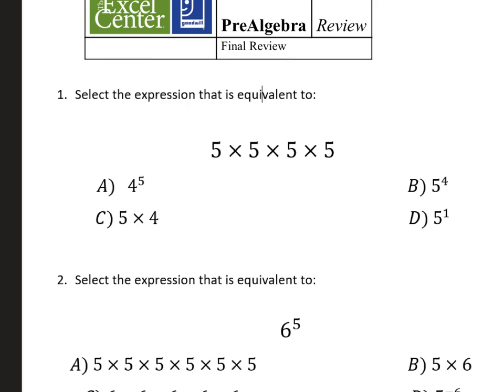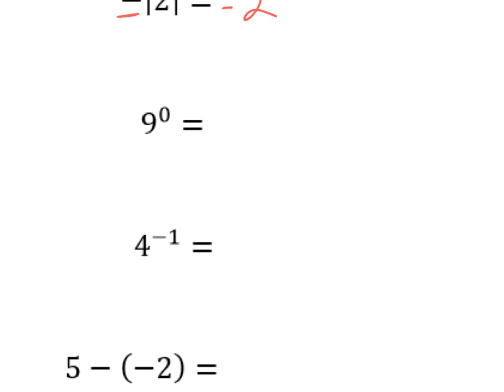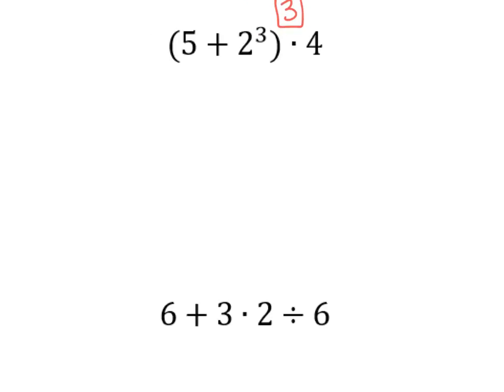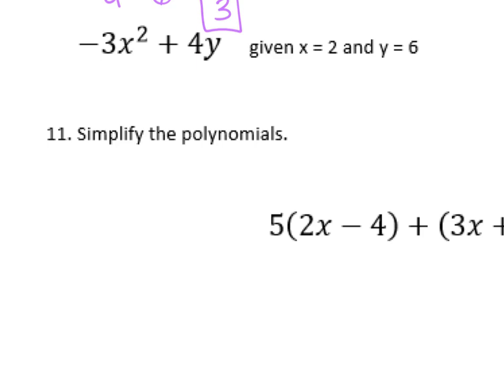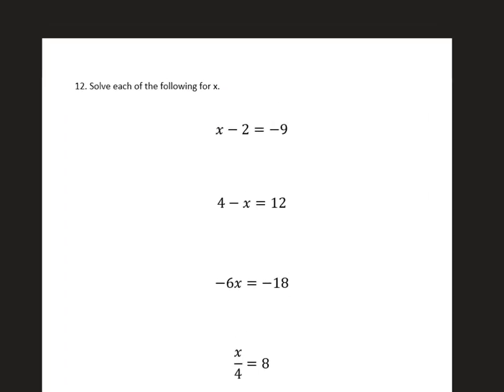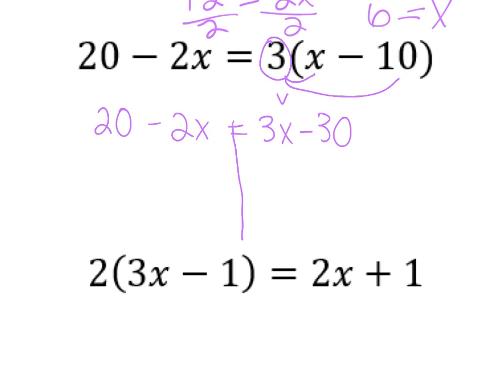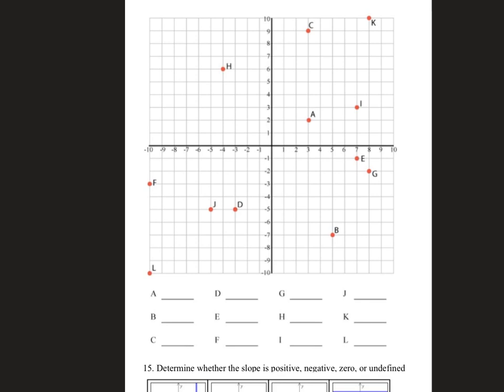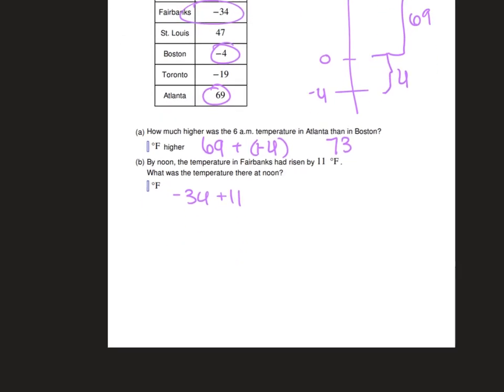PRE-ALGEBRA FINAL EXAM PRACTICE TEST